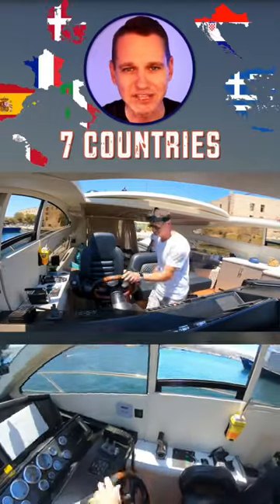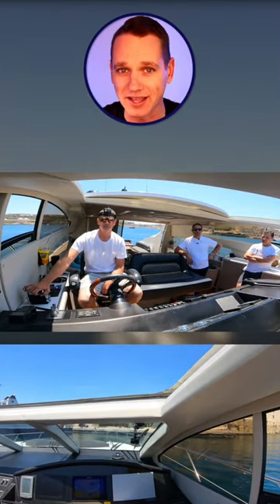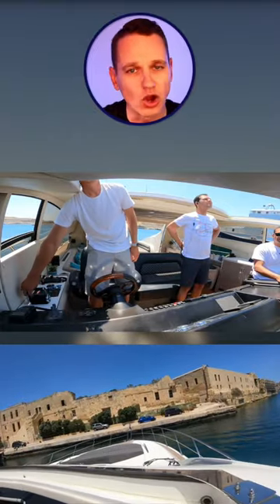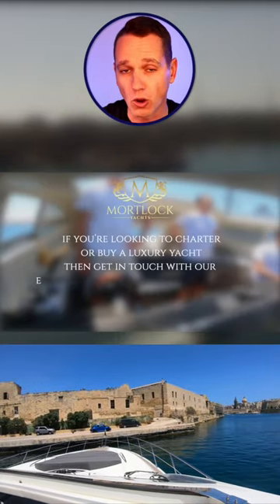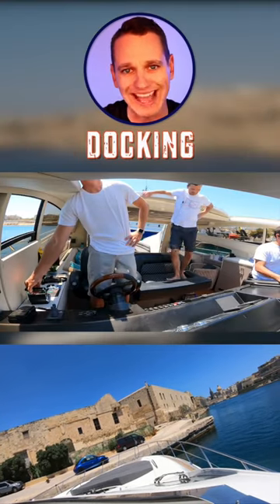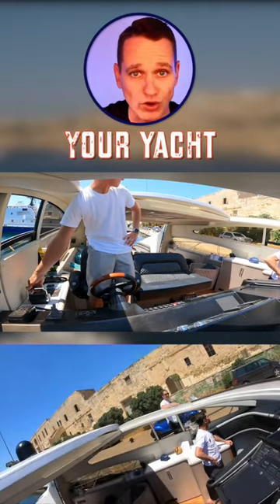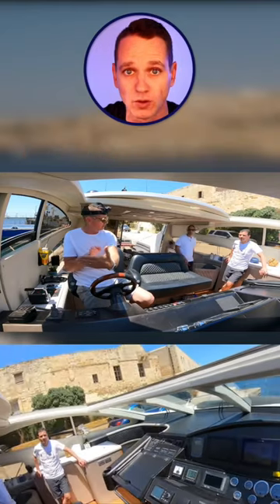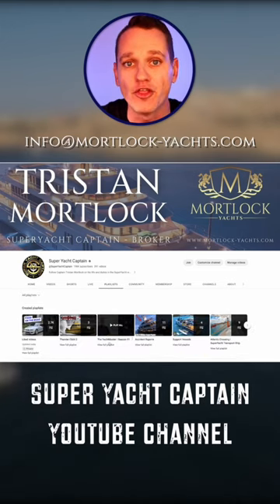Teaching how to dock…